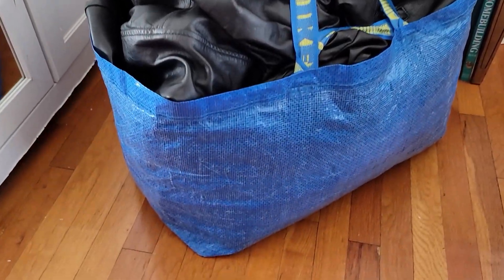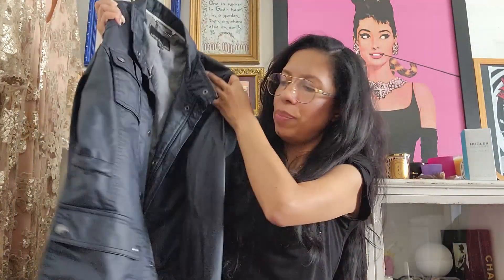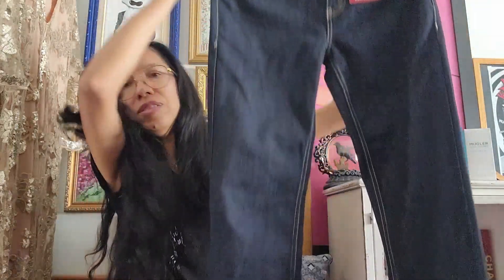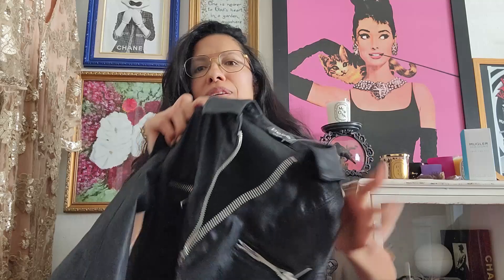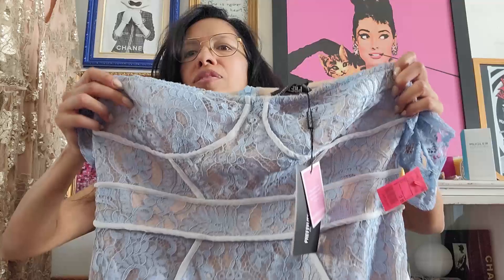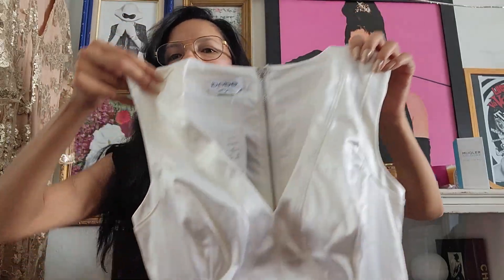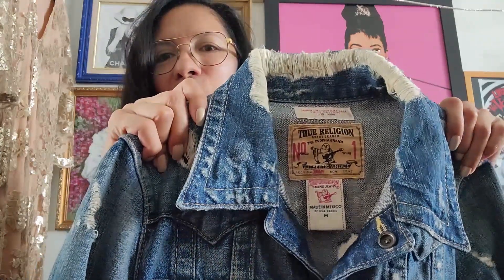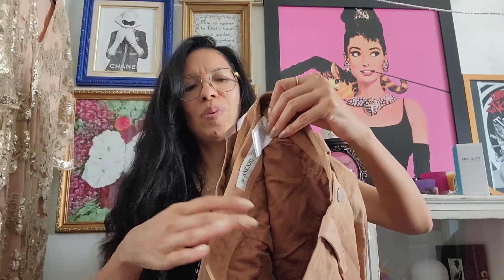Salvation Army Thrift Haul | Annual $5 Sale | Try On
Hiiiiiiiiiiii ❤️

Ted Baker
SOLD

DKNY Pink Rhinestone Long Sleeve Sweater
COMING SOON

WHBM Jacket
SOLD

Tita